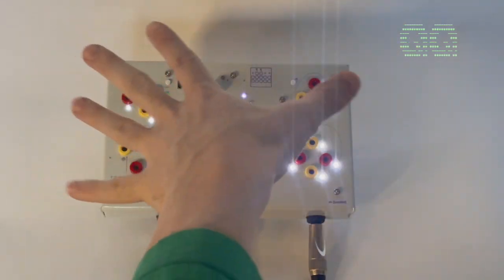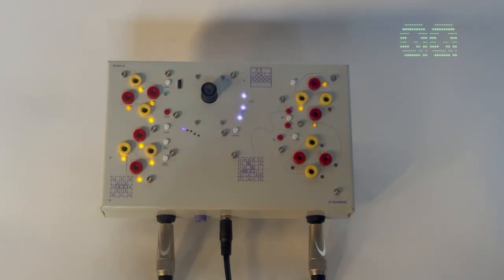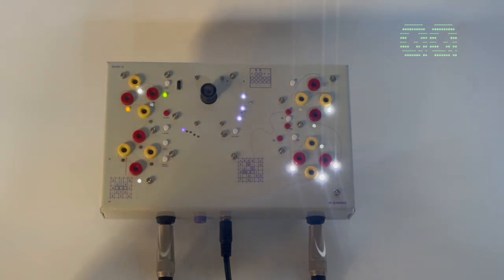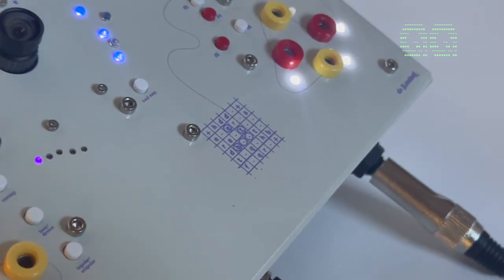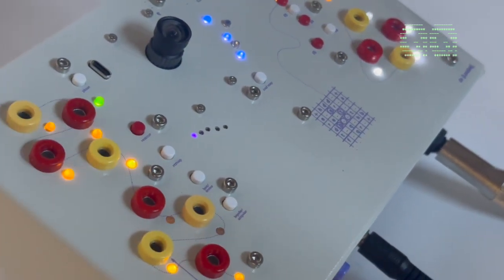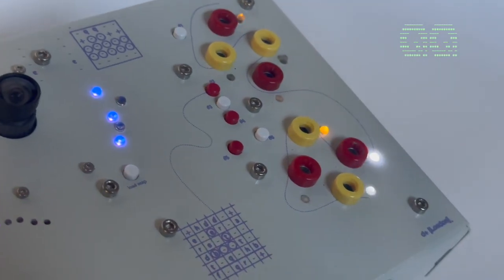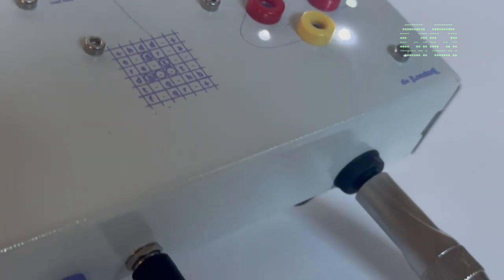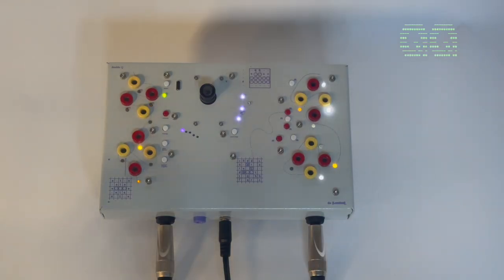double Q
a gestural neural processing device.